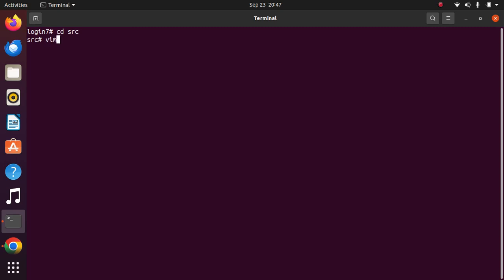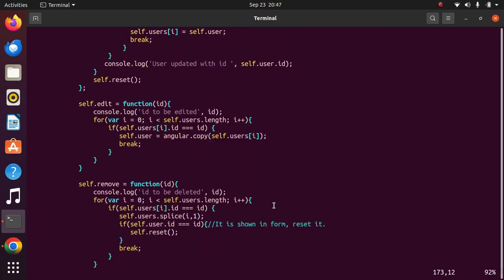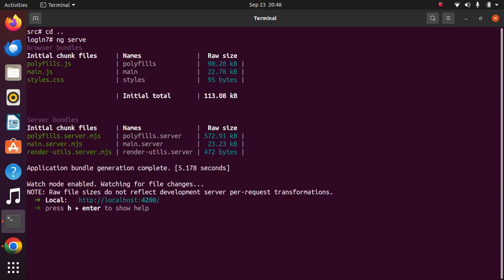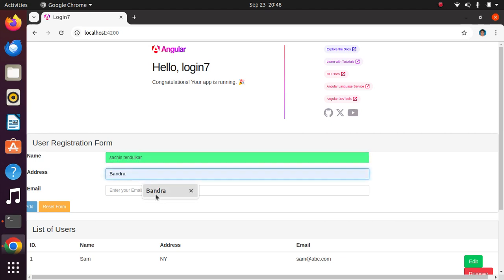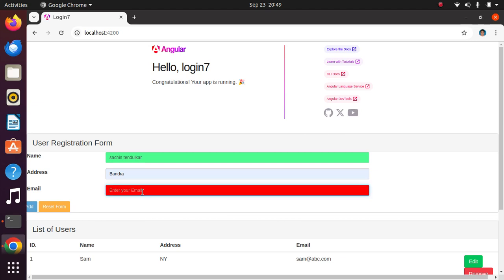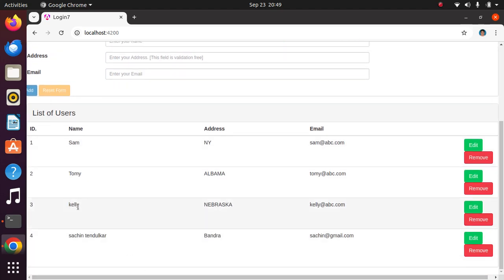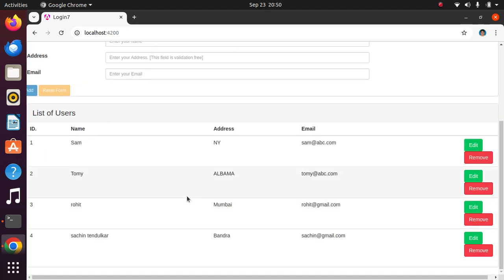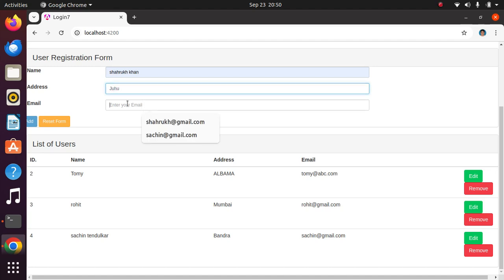Angular JS Registration form with CRUD operations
In this  video we will learn How to use Forms in AngularJS to take user input, validate it, send to server or process it. We will make a complete AngularJS CRUD application. You will get insight into several AngularJS built-in directives used in day-to-day usage.